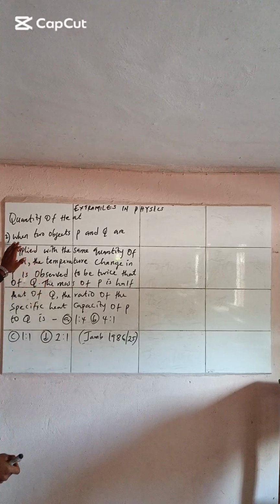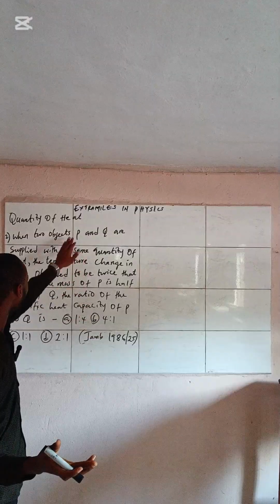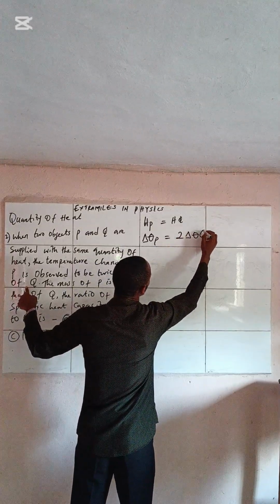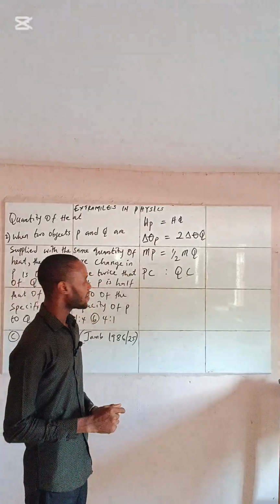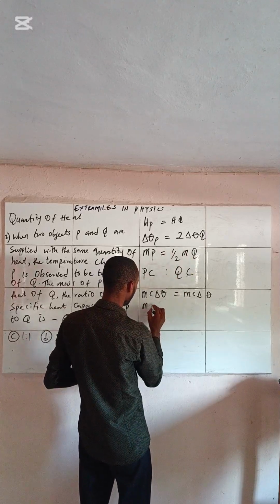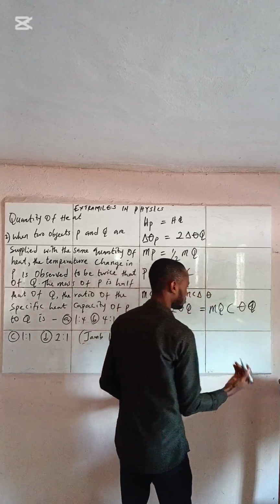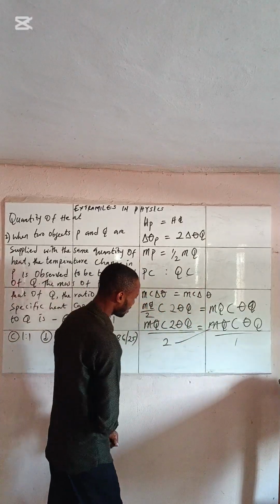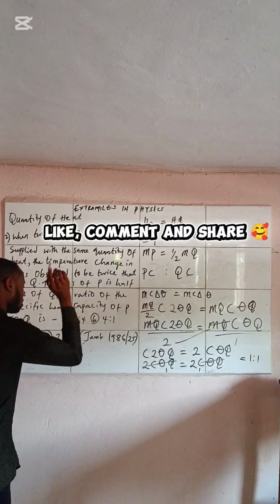Most JAMB students struggle with this🔥 Watch till the end!